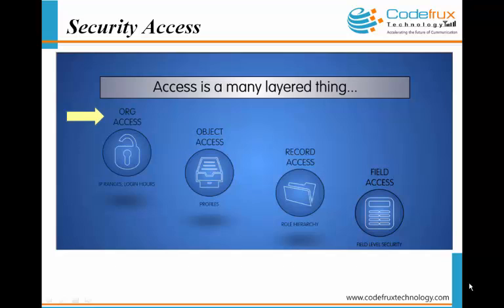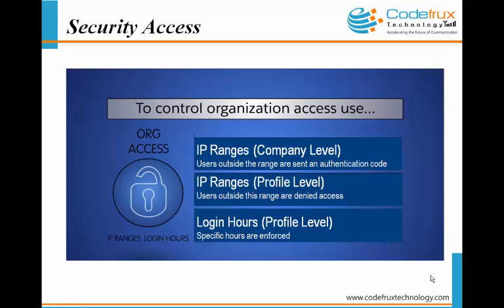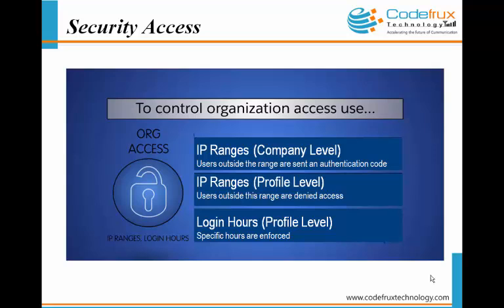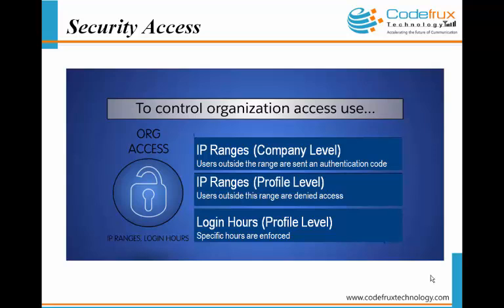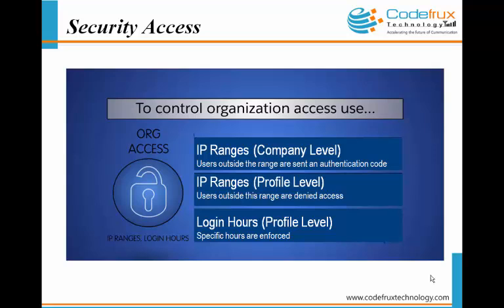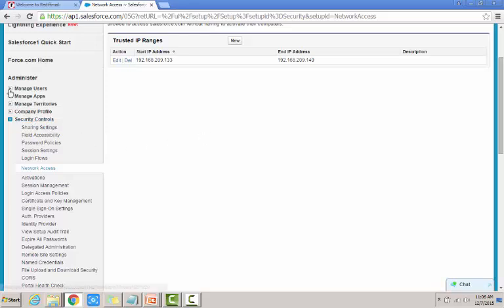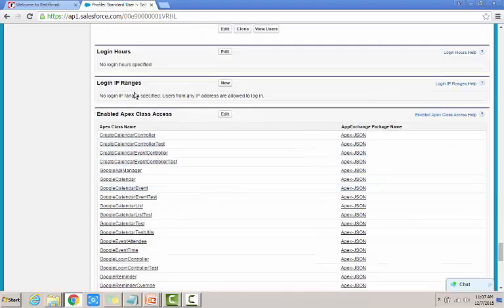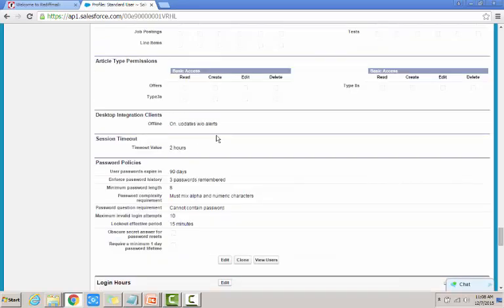Salesforce Security Data Access Part 1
Describes how Access to Organization can be controlled by specifying the IP Range and Login Hours in Profiles.